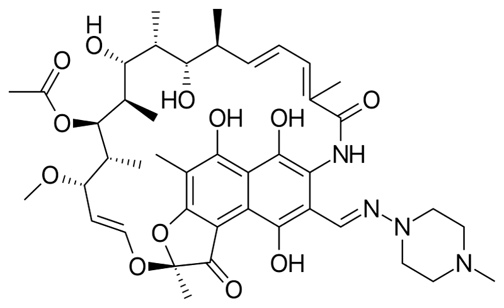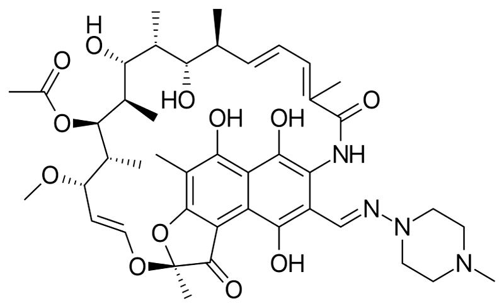Rifampicin | Wikipedia audio article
This is an audio version of the Wikipedia Article:
Rifampicin

SUMMARY
Rifampicin, also known as rifampin, is an antibiotic used to treat several types of bacterial infections, including tuberculosis, Mycobacterium avium complex, leprosy, and Legionnaires’ disease. It is almost always used together with other antibiotics, except when given to prevent Haemophilus influenzae type b and meningococcal disease in people who have been exposed to those bacteria. Before treating a person for a long period of time, measurements of liver enzymes and blood counts are recommended. Rifampicin may be given either by mouth or intravenously.Common side effects include nausea, vomiting, diarrhea, and loss of appetite. It often turns urine, sweat, and tears a red or orange color. Liver problems or allergic reactions may occur. It is part of the recommended treatment of active tuberculosis during pregnancy,  though its safety in pregnancy is not known. Rifampicin is of the rifamycin group of antibiotics. It works by stopping the production of RNA by bacteria.Rifampicin was discovered in 1965, marketed in Italy in 1968, and approved in the United States in 1971. It is on the World Health Organization's List of Essential Medicines, the most effective and safe medicines needed in a health system. It is available as a generic medication. The wholesale cost in the developing world is about US$3.90  a month. In the United States a month of treatment is about $120. Rifampicin is made by the soil bacterium Amycolatopsis rifamycinica.